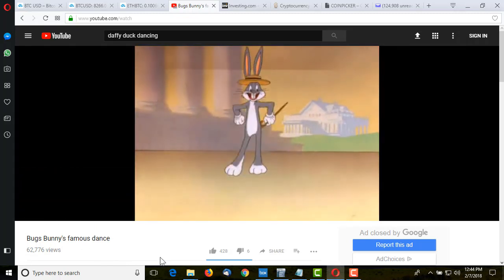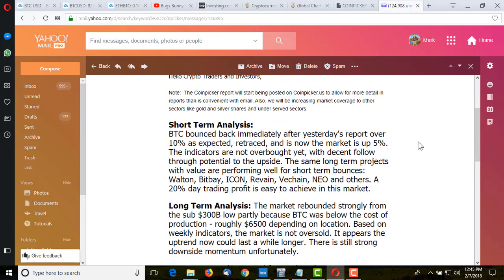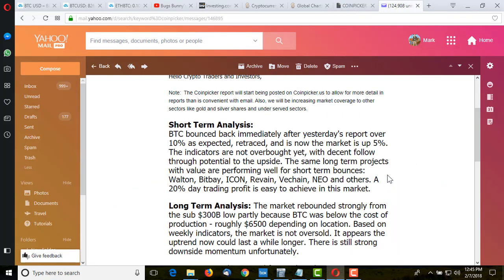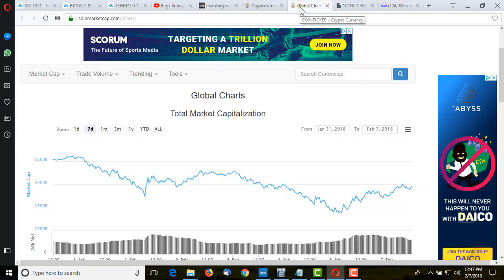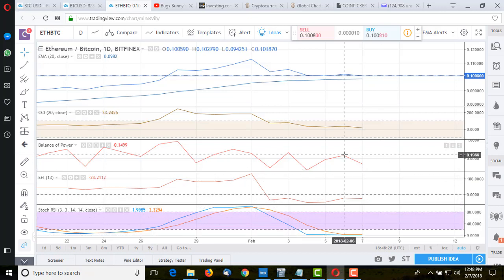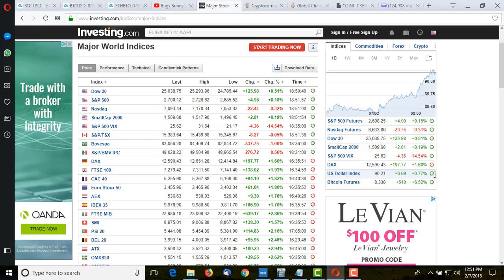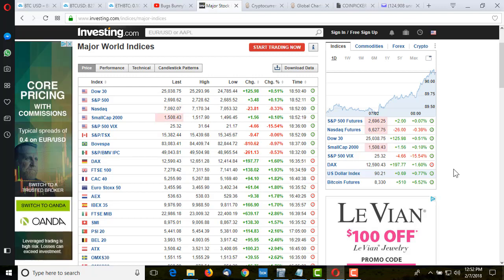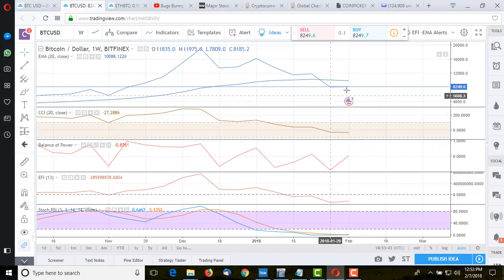Crypto Market Bull Headed Up or Way UP ? Feb72018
Crypto Markets are Headed Up or Way UP?

Click subscribe to keep ahead of crypto trends, give a thumbs up if you want me to keep making videos that accurately predict the market, and hit the notification button to learn when I post a new video - daily.

for my insider list that identifies short and medium trading trends, along with crypto projects for short and long term gains.

Today I analyze the direction probabilities of the crypto market, show some of the recent gains and predictions, and look for links with other markets that will tell us what to expect with the crypto space.